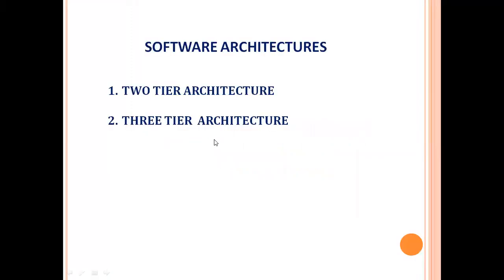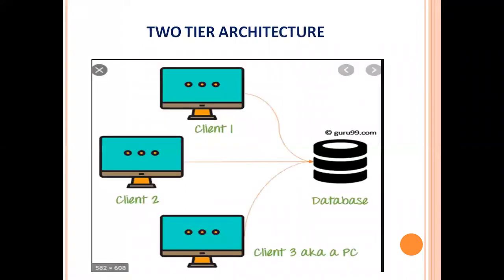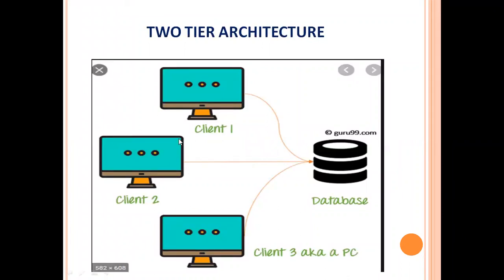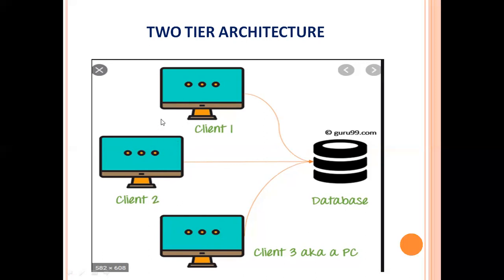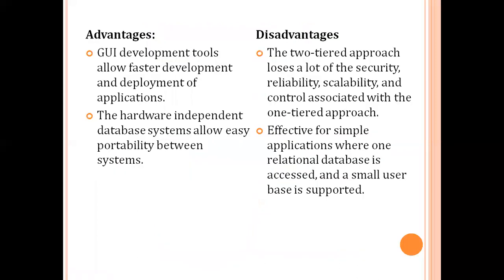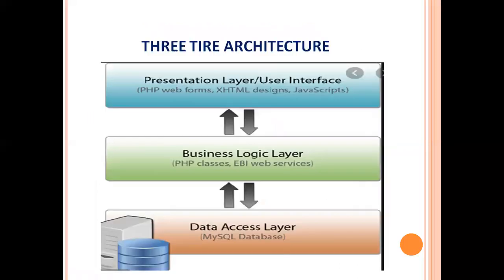TYPES OF ARCHITECTURE 2 AND 3 TIER BY VEMPATY PRASHANTHI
2 TIER ARCHITECTURE
3 TIER ARCHITECTURE